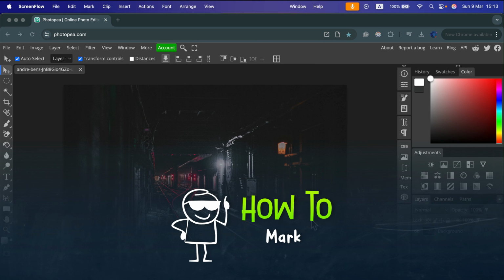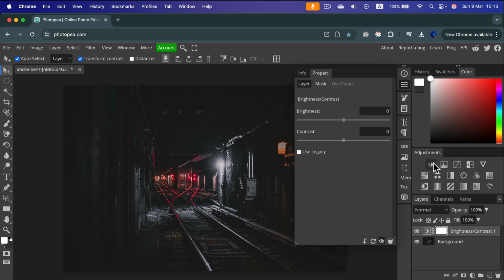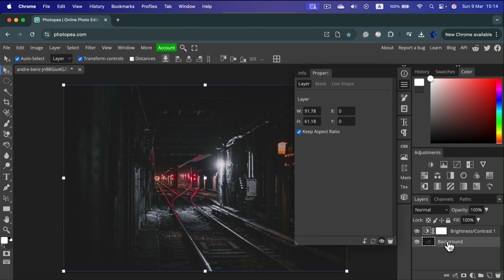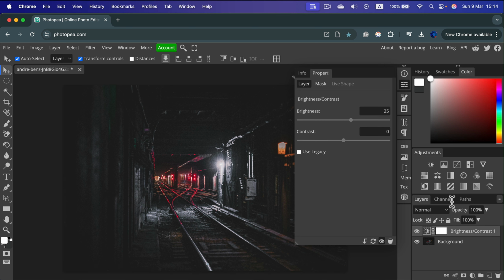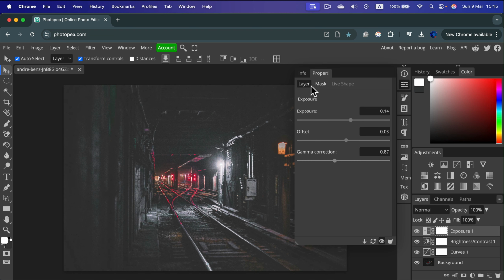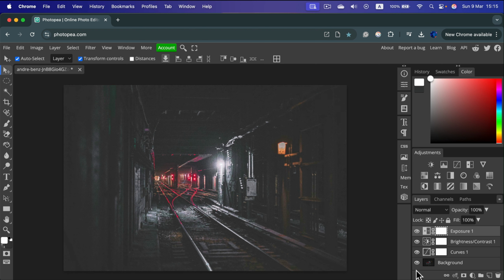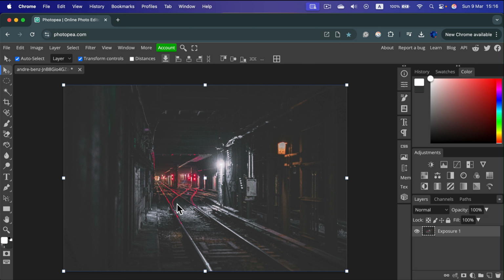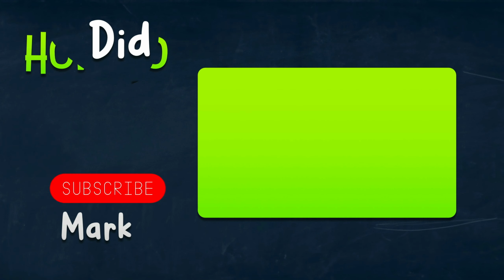How to Enhance Image Brightness in Photopea – Quick Tutorial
Discover how to easily boost the brightness of your images in Photopea! In this video, I'll guide you through using Photopea's brightness tools to achieve a vibrant, dynamic look for your photos. Ideal for anyone wanting to improve their digital photo editing workflow.